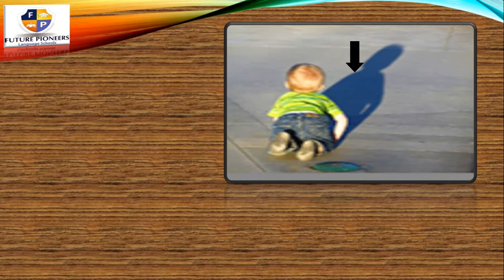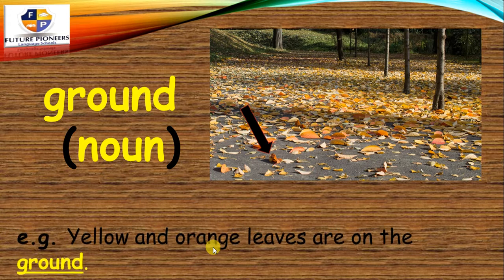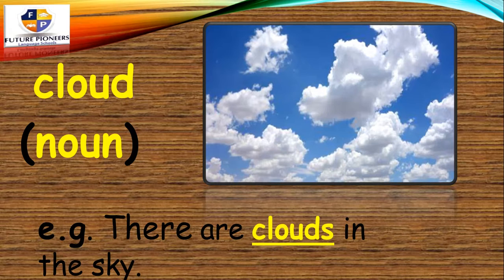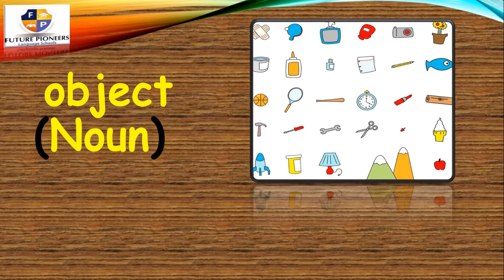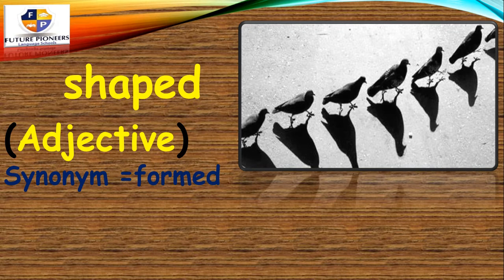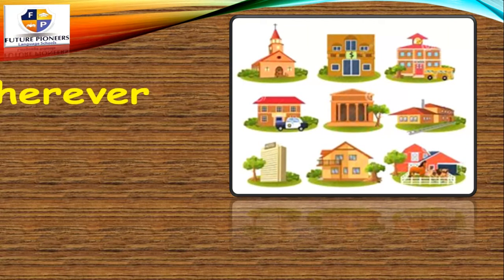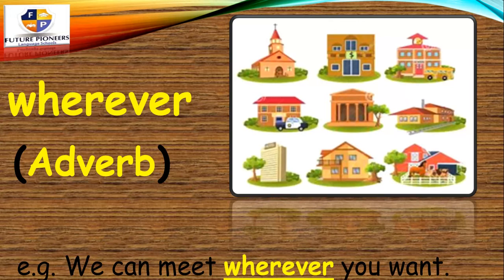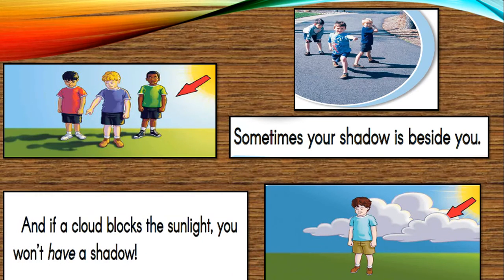grade2 vocabulary, unit 4 Eman